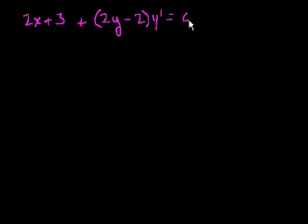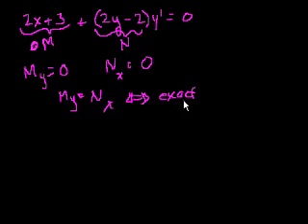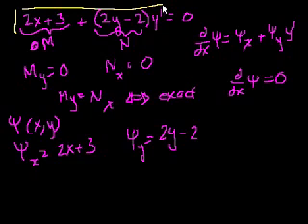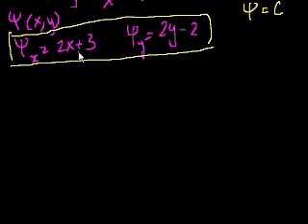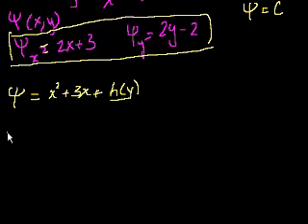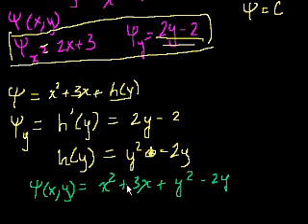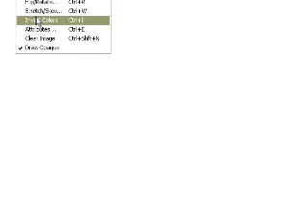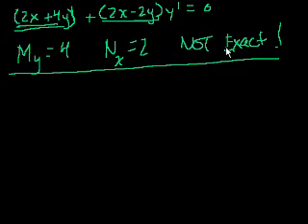007 Exact Equations Example 2